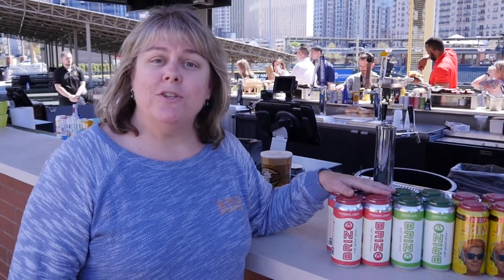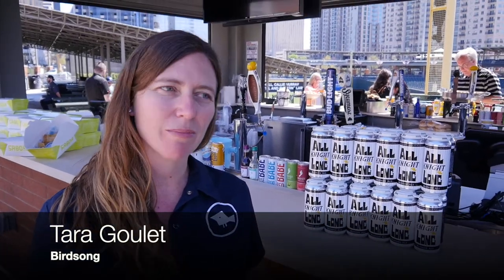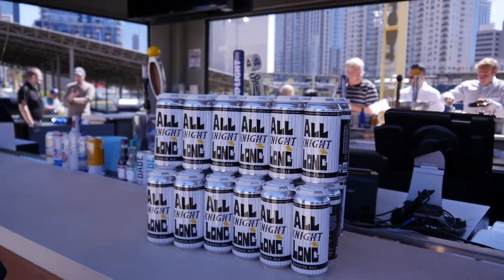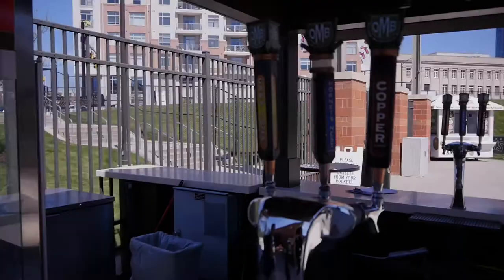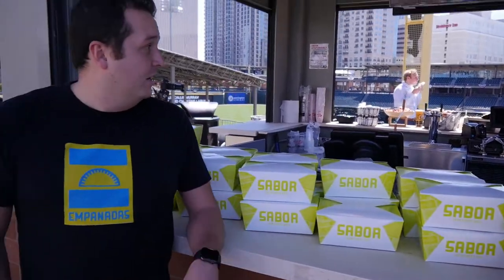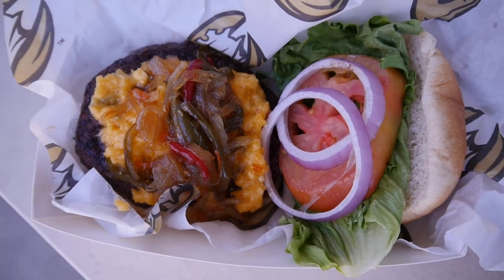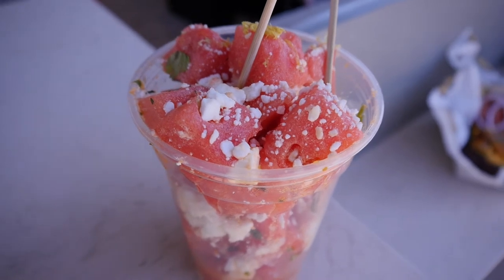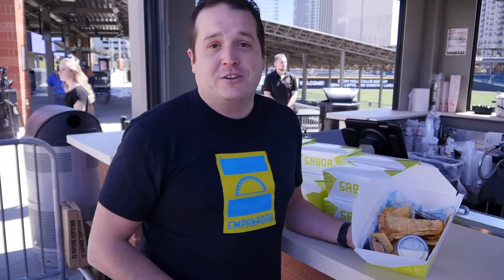BB&T Ballpark Food Offerings 2019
Eat your way through BB&T Ballpark in Charlotte, N.C.

Video by Alex Cason Photography/ CharlotteFive